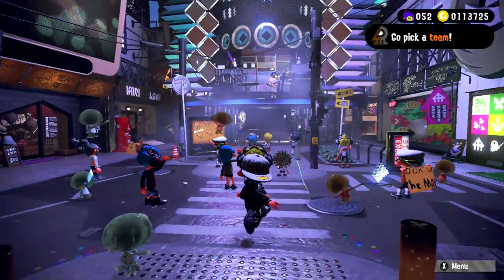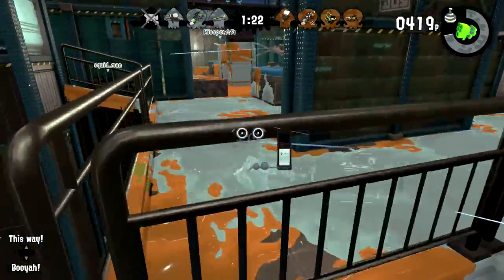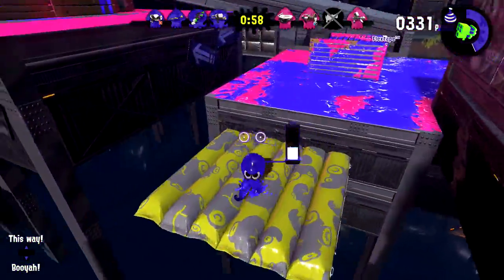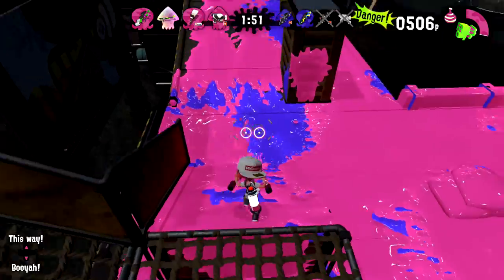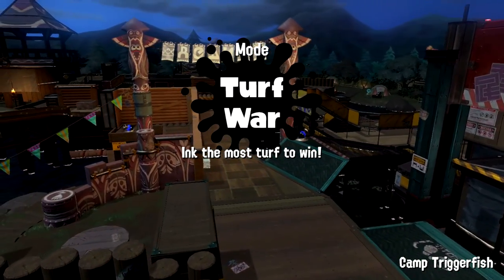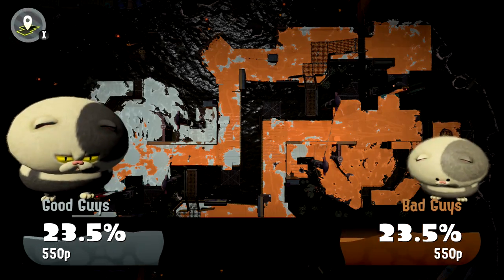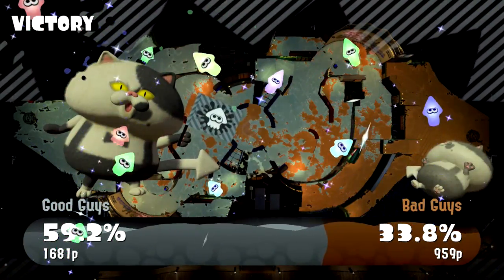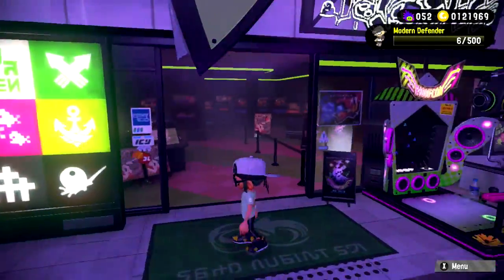Retro vs. Modern! Splatfest! - Splatoon 2 Online Gameplay - Episode 86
Welcome to Splatoon 2 Part 86! We participate in the Modern vs. Retro Splatfest!

More information about Splatoon 2 -
The squid kids called Inklings are back to splat more ink and claim more turf in this colorful and chaotic 4-on-4 action shooter.
For the first time, take Turf War battles on-the-go with the Nintendo Switch™ system, and use any of the console's portable play styles for intense local multiplayer* action. Even team up for new 4-player co-op fun in Salmon Run!
Two years have passed since the original Splatoon™ game was released, and two years have also passed in Inkopolis! So expect a fresh wave of fashion, not to mention new weapons and gear. Dual wield the new Splat Dualies or stick to mainstays like chargers and rollers, which have been remixed with new strategic possibilities. As always, Turf War is the favored sport among Inklings, but they also dig ranked battles, taking down Octarians in a robust single-player campaign, and battling enemy Salmonids in one dangerous part-time job! No matter which way you play, splat at home or on-the-go with Nintendo Switch. Staying fresh never felt so good.
Turf War - Team up in fierce 4-on-4 multiplayer battles* to see which team can cover the most turf with ink
Salmon Run – 2-4 players* can team up for co-op fun and defeat waves of enemy Salmonids.
New weapons – Dual wield the new Splat Dualies and avoid getting splatted with the new Dodge Roll move. Mainstays like the Splat Roller and Splat Charger have been remixed to include new gameplay mechanics, and all special weapons are brand-new.
Local and Online Multiplayer - In a first for the series, compete in local multiplayer Turf War battles*, whether in TV mode or on-the-go in handheld or tabletop modes. Online battles also make a return**
New ways to play – Play with the Joy-Con™ controllers or the Nintendo Switch™ Pro Controller (sold separately), both of which support motion controls for better aiming
Fresh Updates - Similar to the Splatoon™ game for the Wii U™ console, updates will roll out post-launch, adding new content and in-game events.
Smart Device Support** - An upcoming smart-device application for the Nintendo Switch system will allow players to set play appointments with friends and teammates, as well as voice chat with friends during play sessions.
LAN Play - Up to 10 docked systems – eight players and two spectators – can connect via wired LAN (additional accessories required; sold separately). This feature allows players to create local Private Battle tournaments without the need for an internet connection. Local wireless play is perfect for your regular gaming get-togethers, but LAN Play is where it's at when you want to organize a serious tournament.
Customize – Change your Inkling's style with different weapons, headgear, clothes, and shoes. Gear isn't just aesthetic; it offers different boosts in battles.
amiibo - Compatible with all Splatoon™ series amiibo™ figures. By tapping these amiibo, the figure's character will appear in the game and befriend players. Befriend an amiibo character and they will remember favorited weapons, gear, outfits and option settings.